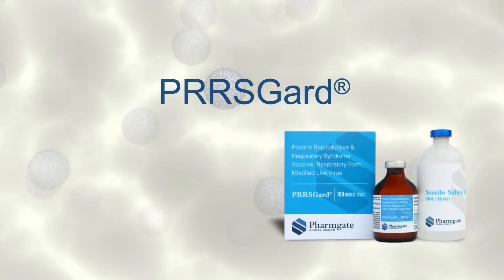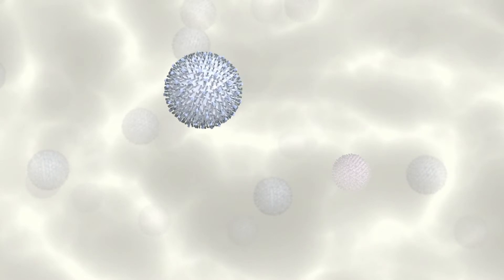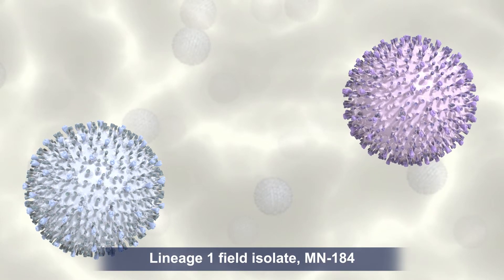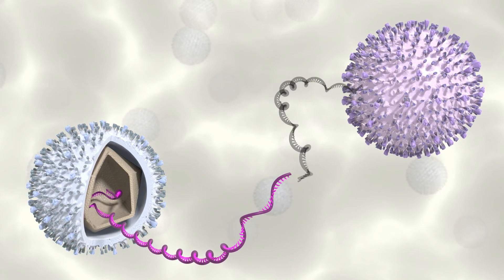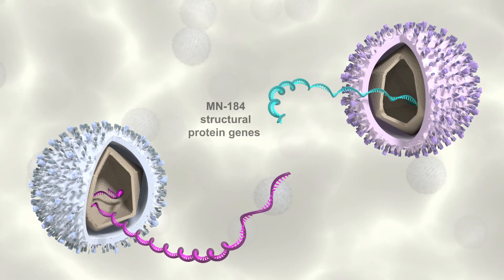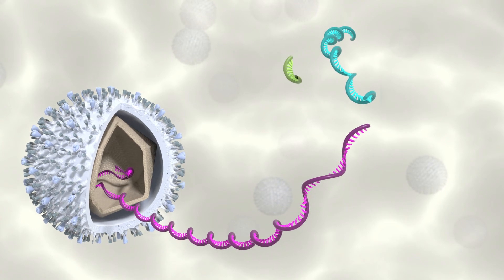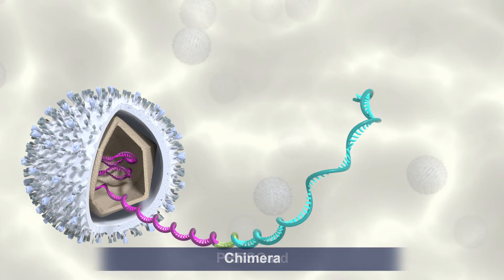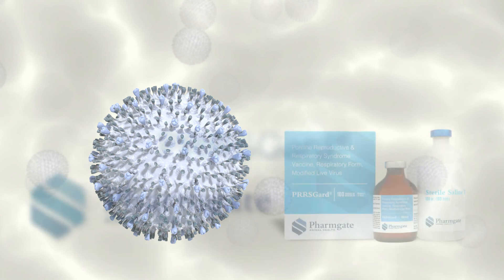One of a Kind Chimeric PRRS Vaccine Structure | PRRSGard® from Pharmgate Animal Health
PRRSGard® is the first modified live vaccine of its kind, with a unique genetic marker and chimeric structure. Early trials show this vaccine supports the reduction of performance loss, viremia, fever and lung lesions caused by PRRS. PRRSGard® is a new approach to vaccine construction. The vaccine’s chimeric structure combines a virulent virus strain to simulate a strong, relevant immune response and an attenuated strain to minimize potential negative attributes.

Key features:
• Exclusive chimeric structure for strong protection that doesn’t impact pig performance
• Backbone from lineage 1, nonvirulent, attenuated PRRS virus
• Structural proteins from virulent strain, ORF3-7 MN1-8-4
• A unique genetic marker for use in diagnostic assays
• 1 mL dose
Find your local representative at pharmgate.com and ask about ongoing PRRSGard® research and results.

Time Stamps:
• 0:12 – Modified Live Chimeric Vaccine
• 0:24 – PRRSGard® Lineage
• 0:44 – RNA process for PRRSGard®
• 1:21 – Non-encoding nucleotide sequence
• 1:40 – PRRSGard® overview